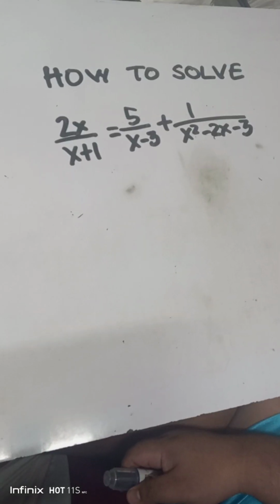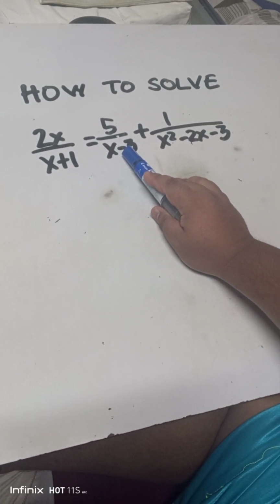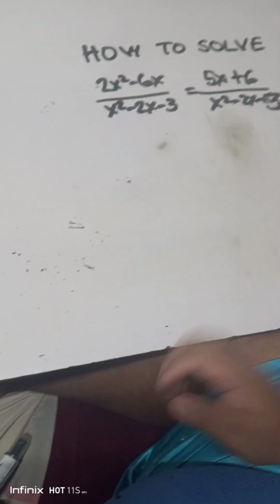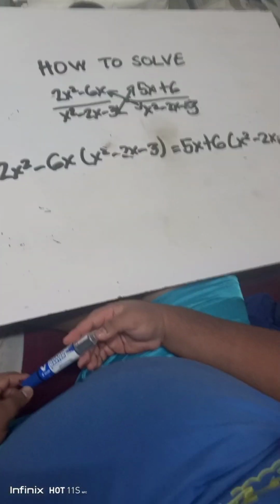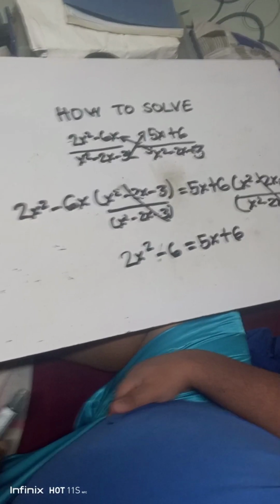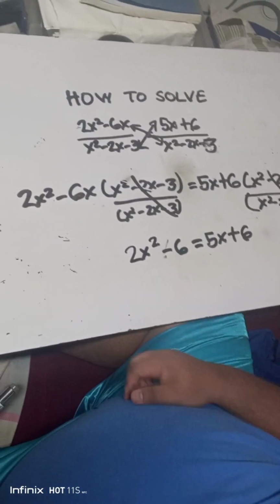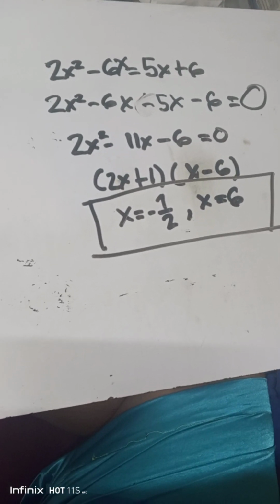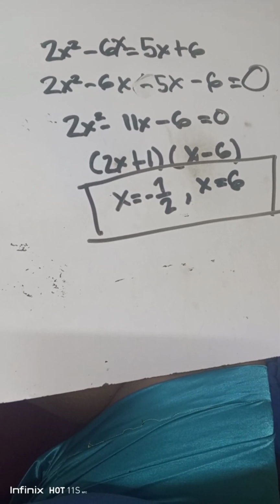"A Step-by-Step Guide to Solving This Equation" By Great Teacher Nico